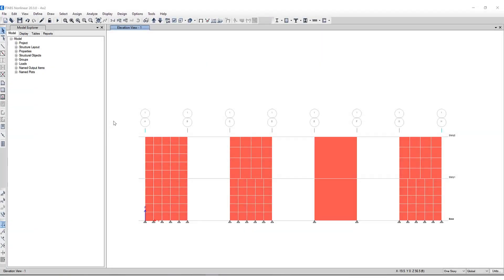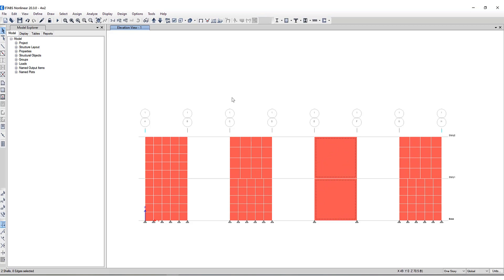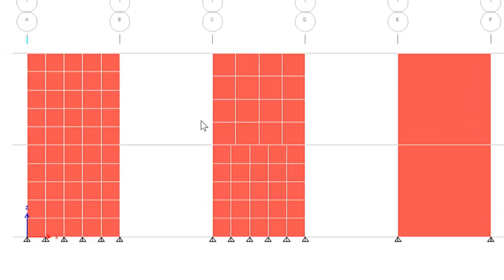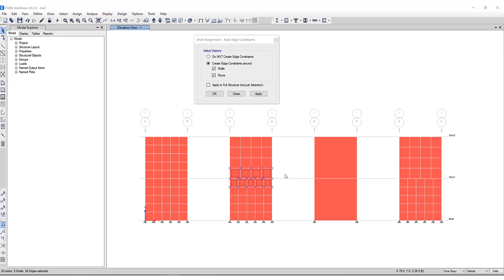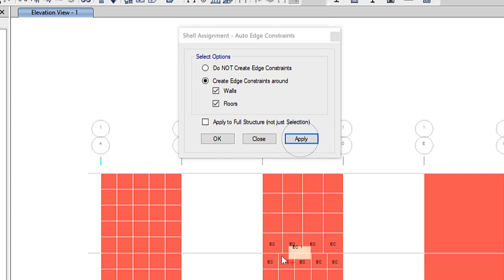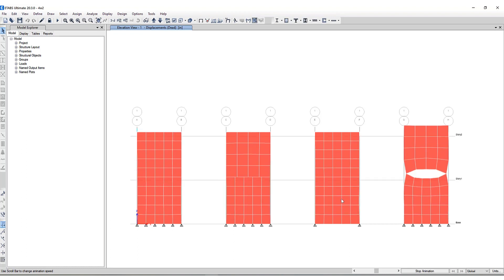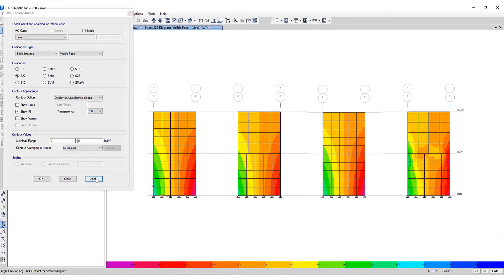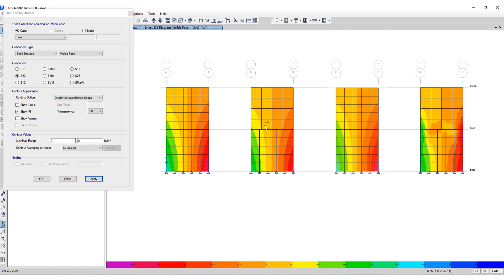Tech Tips: AUTO EDGE CONSTRAINT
In this video, we will discuss the power of the Auto Edge Constraint feature in ETABS. They may be applied to the edge of a shell or solid object. The edge constraint will constrain all interconnecting objects to the joints selected.